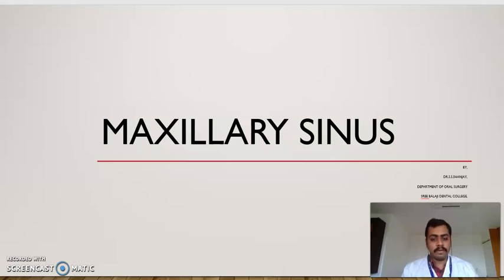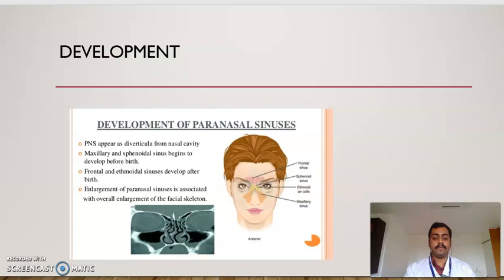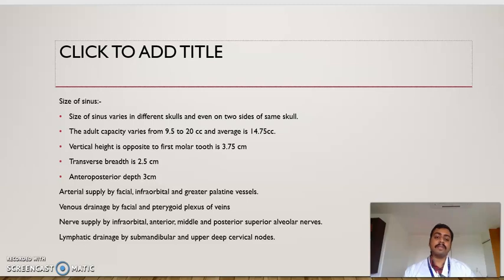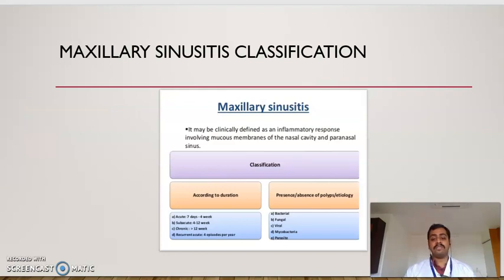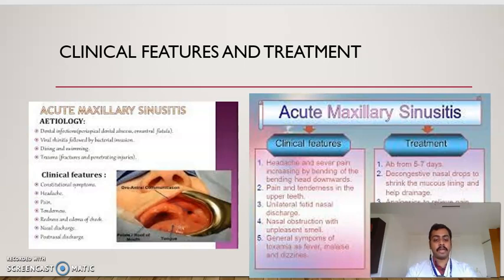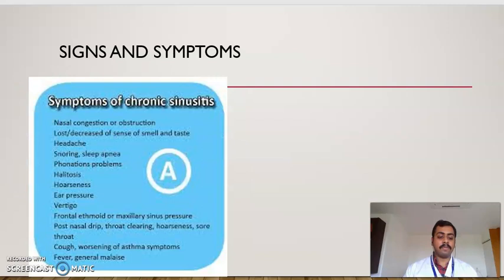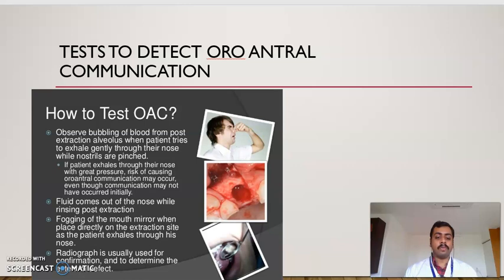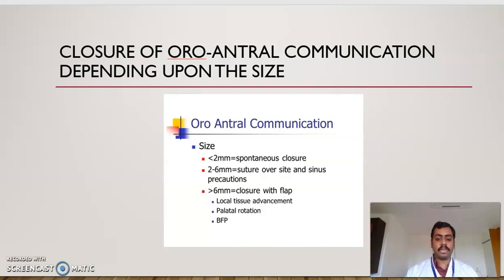MAXILLARY SINUS PART 1 | Oral Maxillofacial Surgery | Dr. S.S.Shanjay | SBDCH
(MAK-sih-LAYR-ee SY-nus) A type of paranasal sinus (a hollow space in the bones around the nose). There are two large maxillary sinuses, one in each of the maxillary bones, which are in the cheek area next to the nose. The maxillary sinuses are lined with cells that make mucus to keep the nose from drying out.